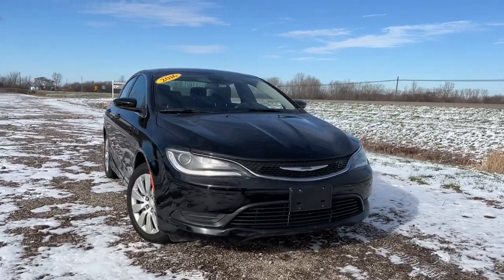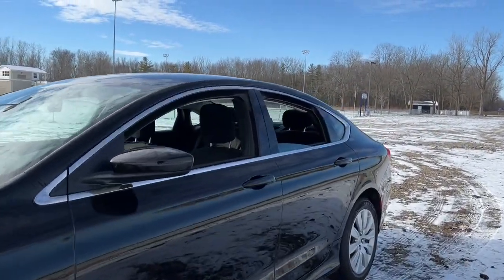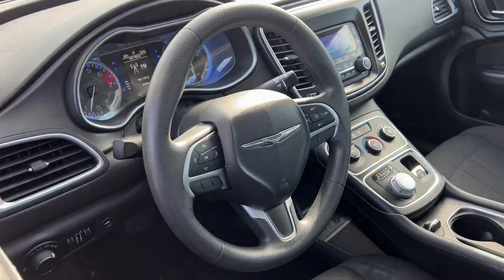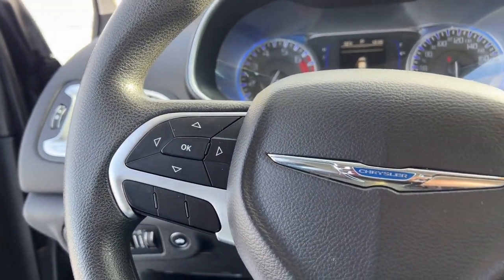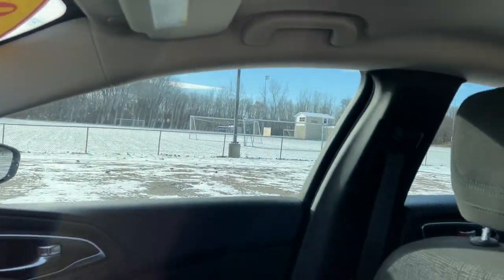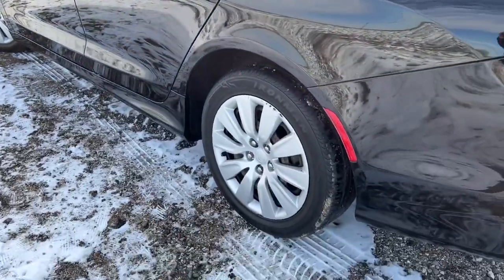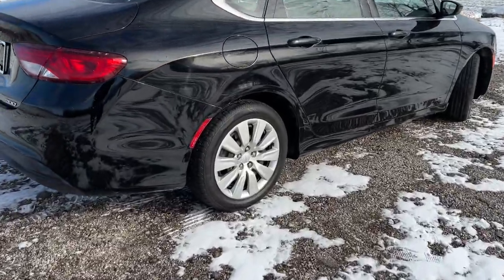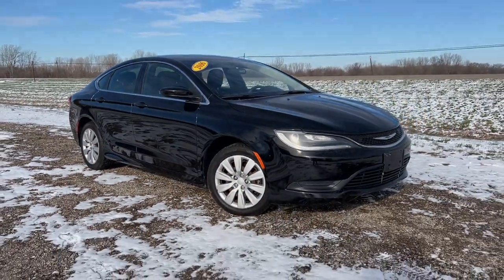2016 Chrysler 200 Durand, Swartz Creek, Flushing Flint Owosso DX2148MD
Black Clearcoat Used 2016 Chrysler 200 LX available in 902 N. Saginaw Street, Durand, Michigan at Randy Wise CDJR Durand. Servicing the Durand, Swartz Creek,  Owosso, Flint, Flushing, MI area.

#200 LX
2016 Chrysler 200 LX - Stock#: DX2148MD

2016 Chrysler 200 LX Black Cloth Air Conditioning AM/FM radio Electronic Stability Control Front Bucket Seats Power windows Rear window defroster Remote keyless entry Security system Speed control Split folding rear seat Steering wheel mounted audio controls Telescoping steering wheel Tilt steering wheel Traction control Wheels: 17 x 7.0 Steel w/Cover.brbrClean CARFAX.brbrbrAwards:br  * 2016 KBB.com Brand Image Awards 23/36 City/Highway MPGbrbrREASONS YOU SHOULD MAKE THE WISE CHOICE: 1) A+ rating with the Better Business Bureau 2) We recondition ALL vehicles to Certified Standards 3) We WILL show you the CARFAX 4) We have LIVE MARKET PRICING 5) Our prices are the SAME on the lot as they are on the Internet 6) We offer a FREE PRICE CHECK on every used vehicle in stock 7) Our Sales Staff is paid to HELP you purchase a vehicle NOT to sell you one.